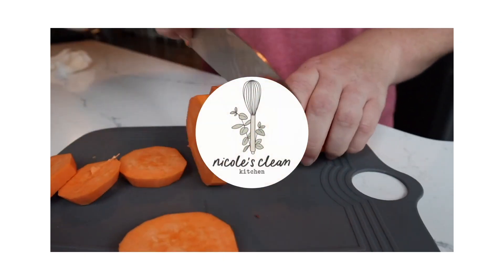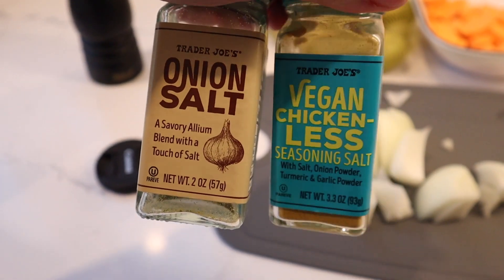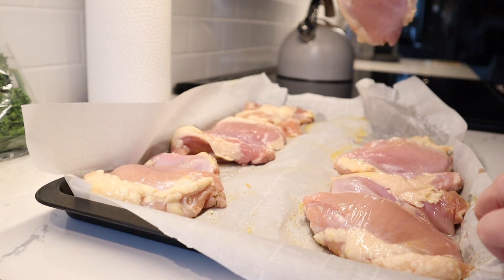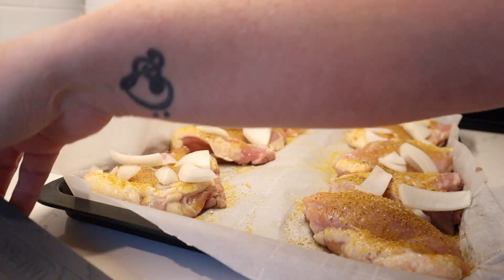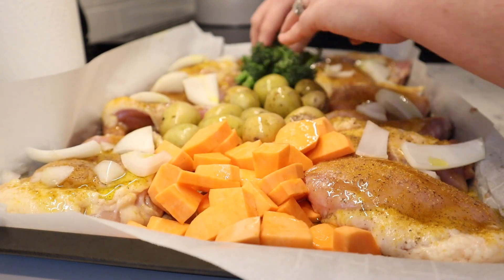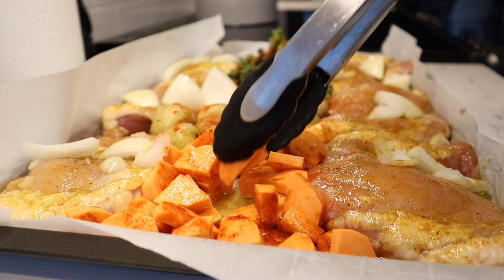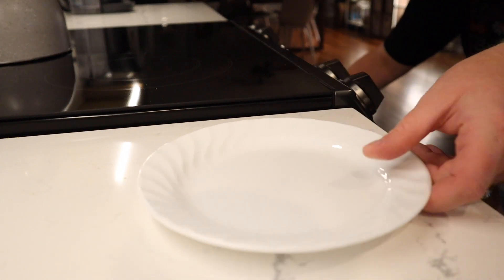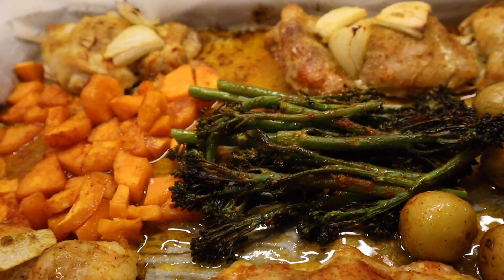EASY Chicken & Veggie Sheet Pan Meal for the Family!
INGREDIENTS:
8 chicken thighs
1 cup broccoli (any kind)
1 cup sweet potatoes diced
15 small golden potatoes
1/2 white onion
Onion salt
pepper
paprika
TJs vegan chicken less seasoning
olive oil
parchment paper (optional)

DIRECTIONS:
line a baking sheet with parchment paper
season both sides of chicken generously
add veggies and season them with salt & paprika
add olive oil over everything and coat well
Bake in oven uncovered for 35 minutes on 400 degrees
remove broccoli at 20 minutes.

Let sit for 10 minutes and serve!

Follow my Plant Youtube Channel: My Clean Leaves
Follow my other Instagram page: @mycleanleaves